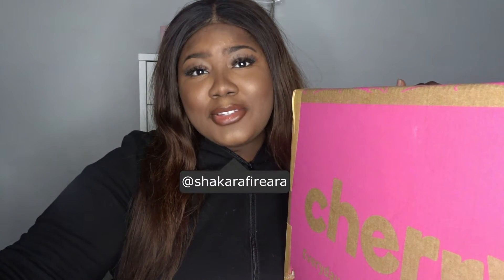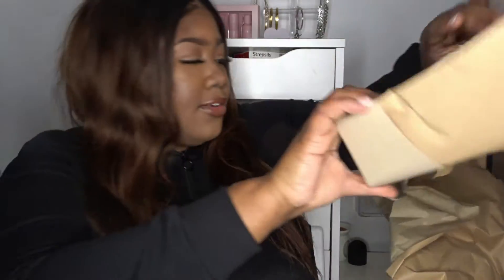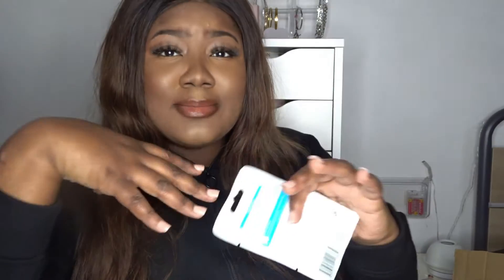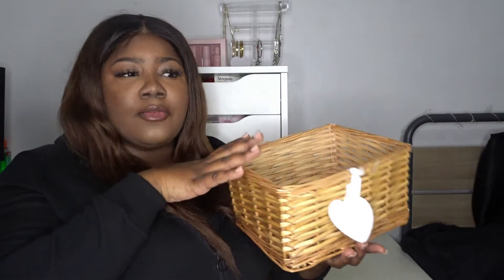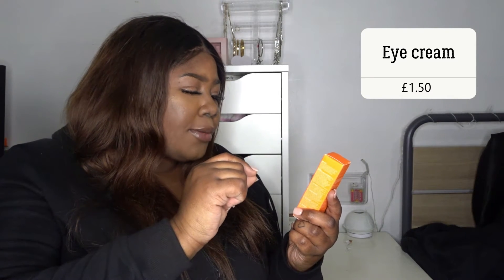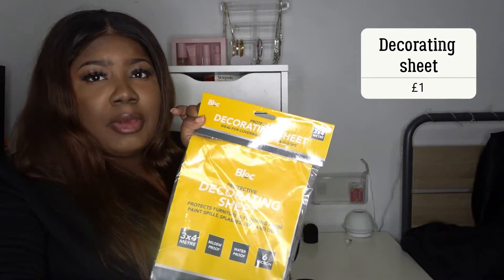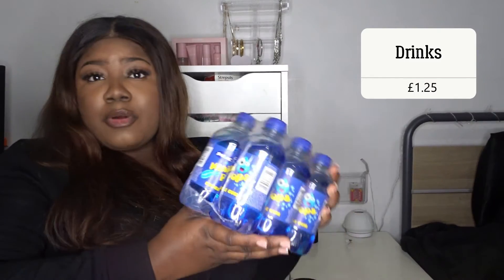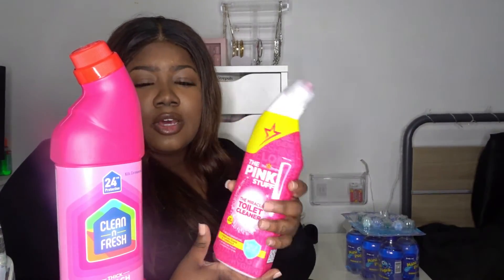CHERRYZ haul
Open Me ♡

Code→ SHAKARA25